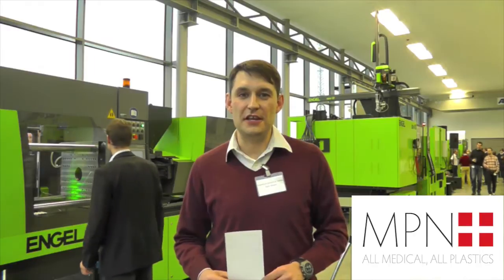How an injection moulding machine might look in 2035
Engel's head of R&D Prof Georg Steinbichler looks forward 22 years to give us an idea of what an Engel injection moulding machine might look like in 2035. Immediate and automated mould changes with fast set up and optimisation times are likely to be a key feature giving moulders significantly higher productivity rates. Georg's insight was captured by Sam Anson at Engel's med.con medical plastics conference held at the company's brand new technology centre in Stuttgart. The centre is Engel's fourth German building, its largest showroom outside Austria. med.con was the first event to be held there. The centre's official opening is due in April 2013.